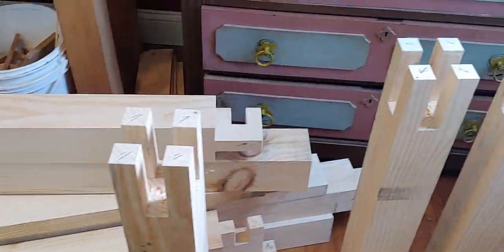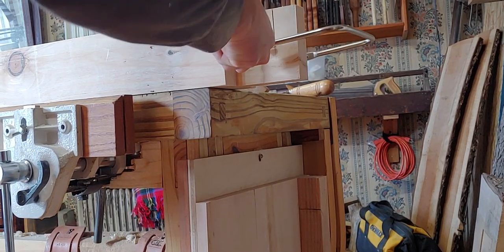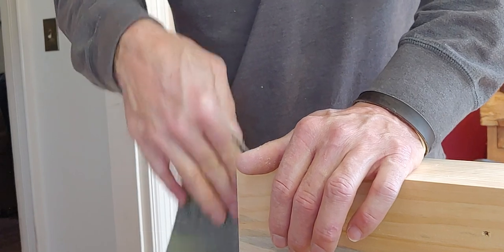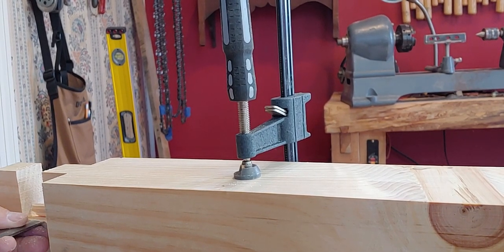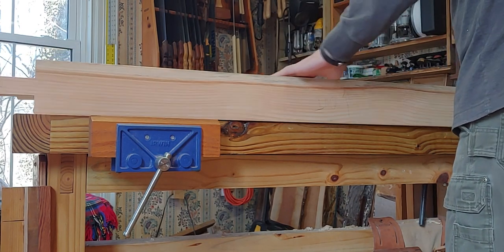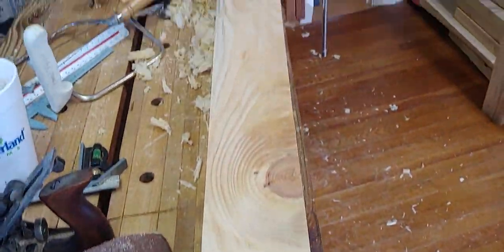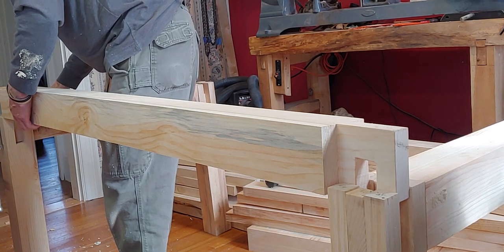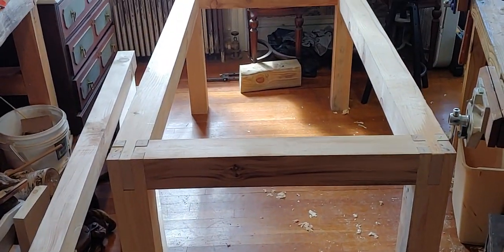From tree to timber framed table base. First assembly.